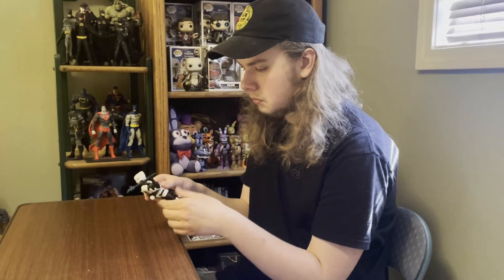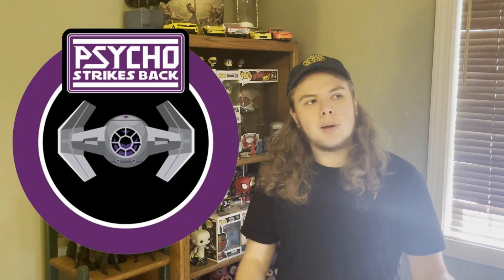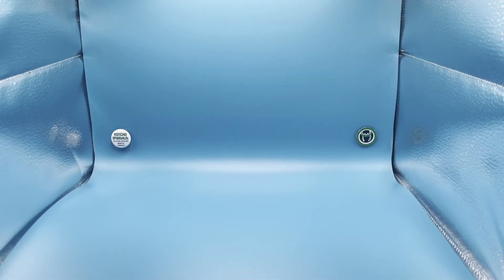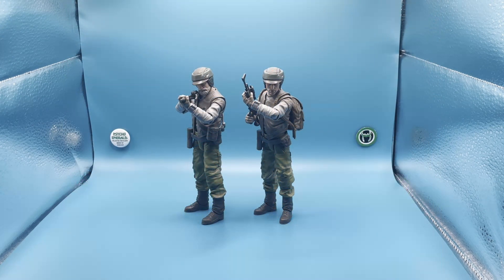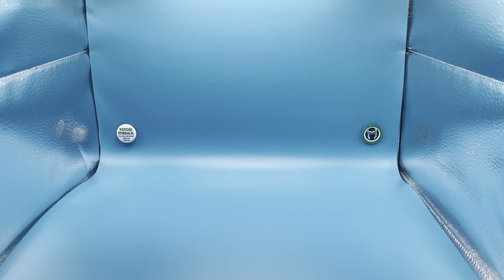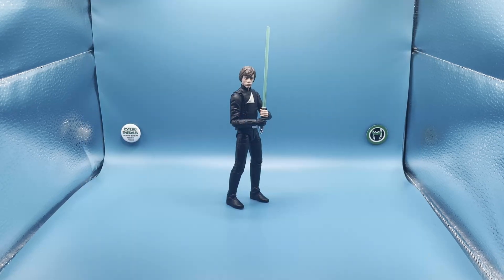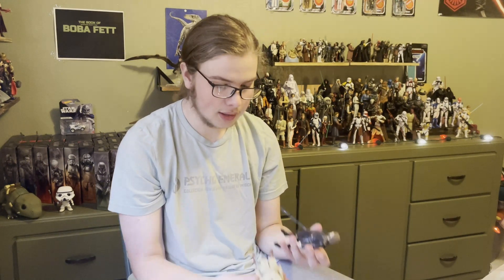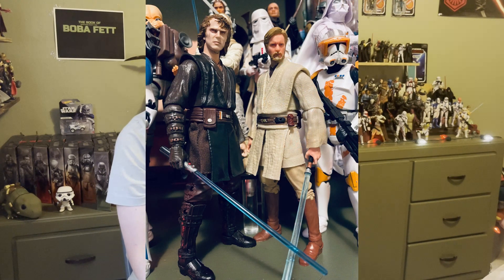Top 5 BEST Star Wars The Black Series Figures! (May The Fourth 2024)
Huh. I guess it's May 4th? As is tradition, let's count down my Top 5 Star Wars The Black Series figures.